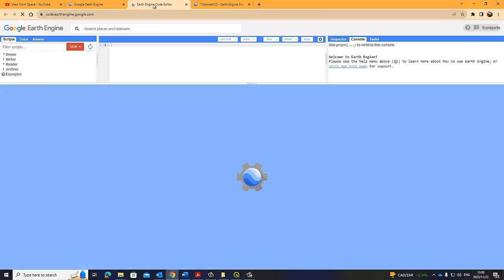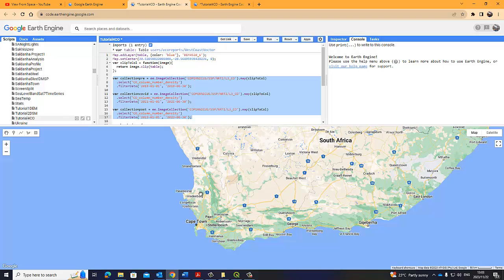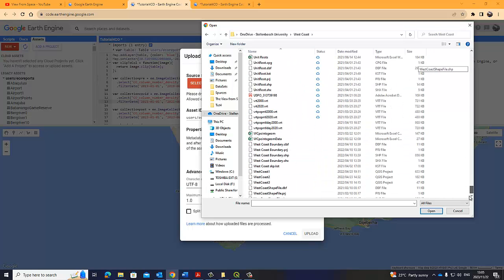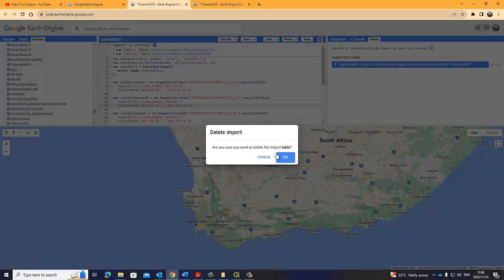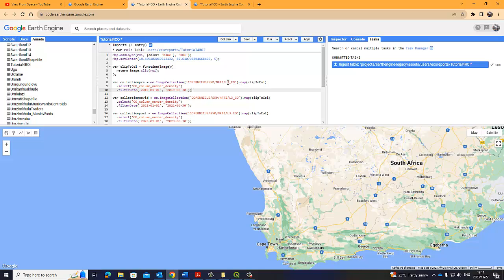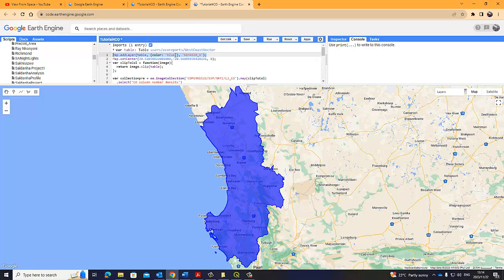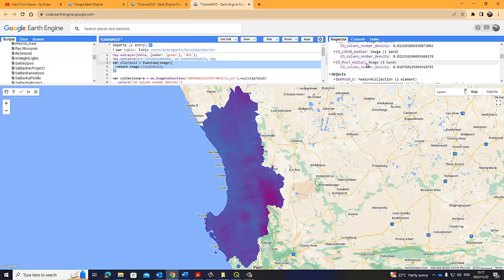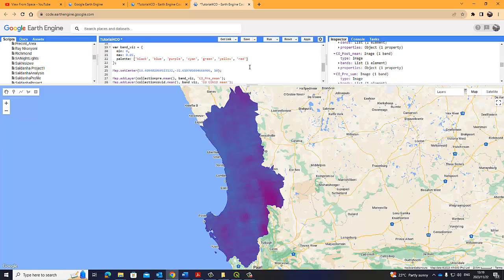Google Earth Engine Tutorial 6 - Clip your Region of Interest; Clive Coetzee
This is an introductory tutorial on the use of Google Earth Engine with a specific focus on the Datasets and Code Editor. This tutorial focuses on the use of the 'clip" function within the code editor. We clip the derived images for our Region of Interest.